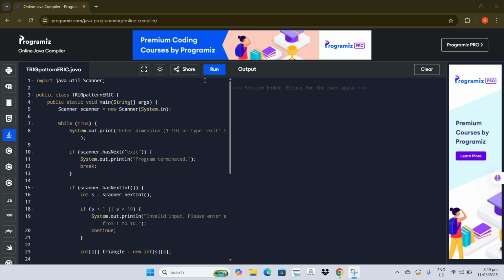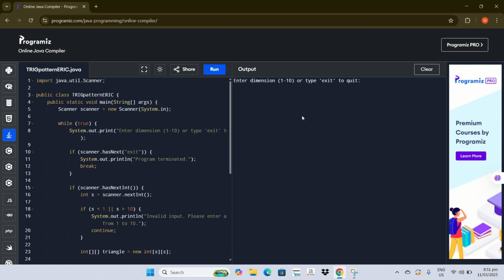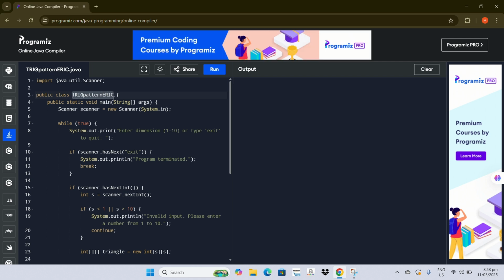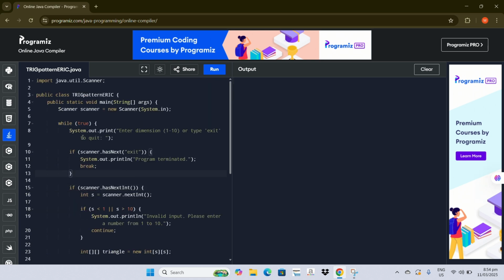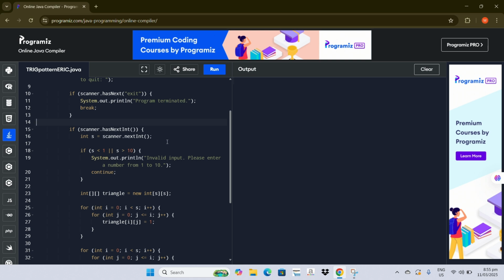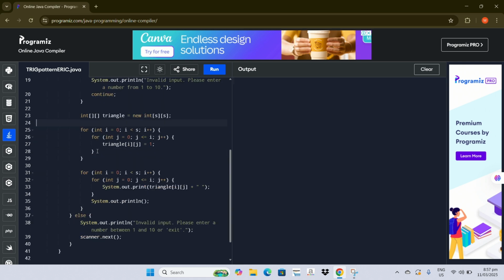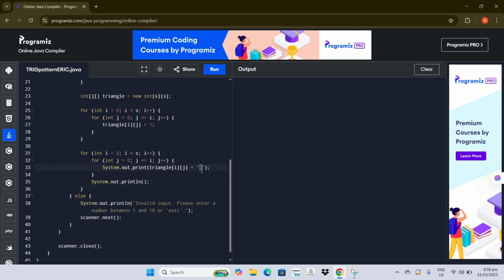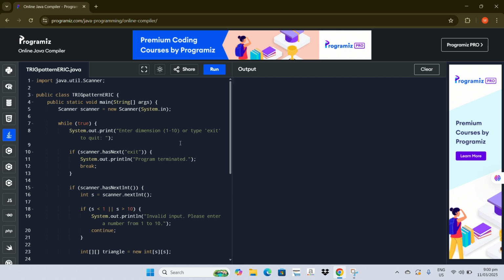TRIANGLE PATTERN using 2D ARRAY IN JAVA